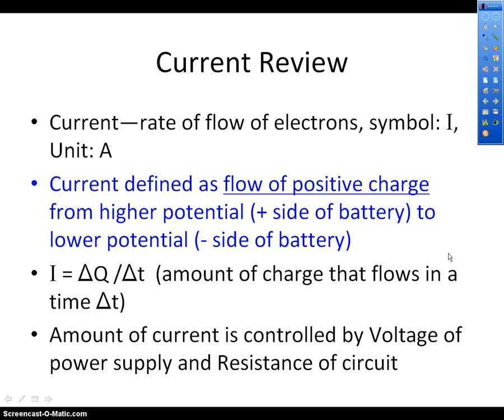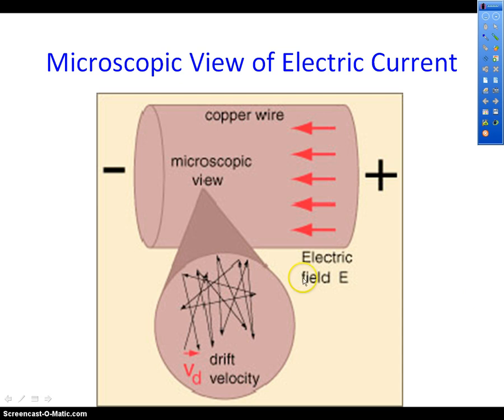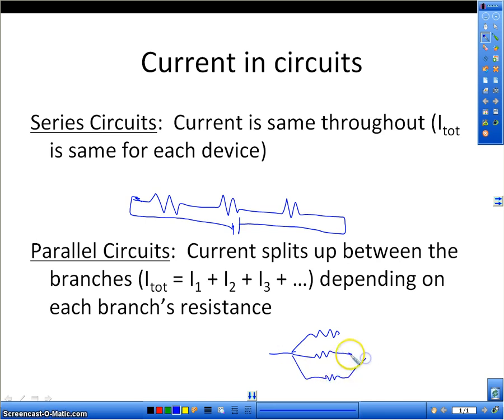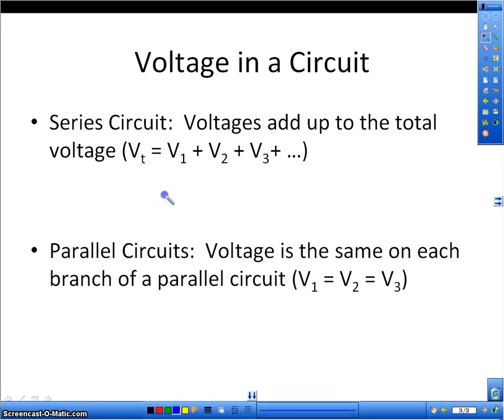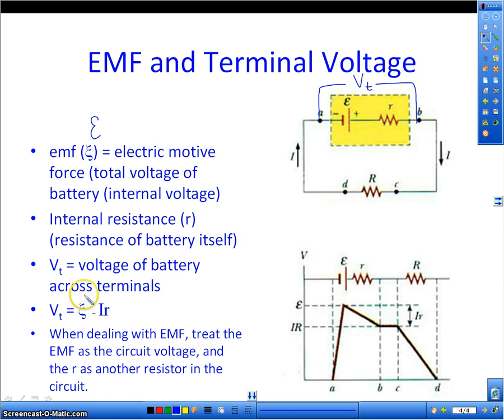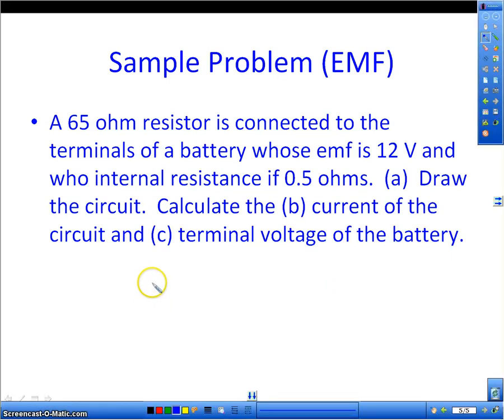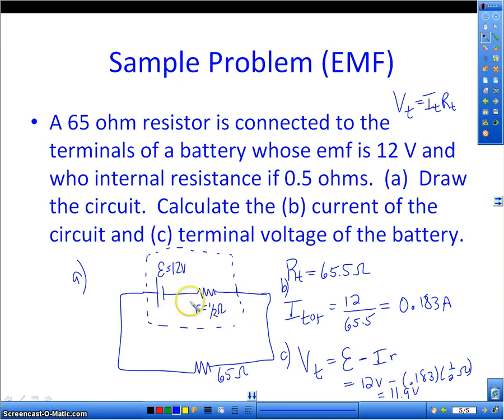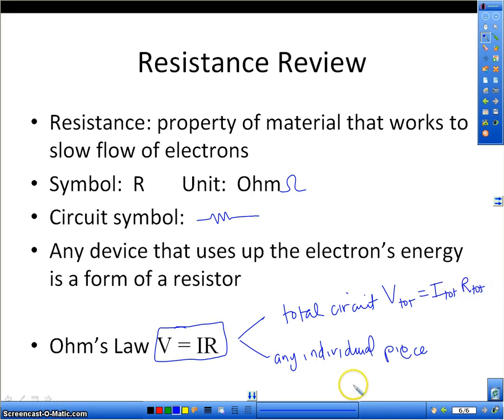AP Circuits Review Video 1